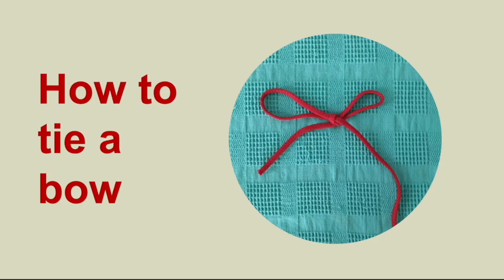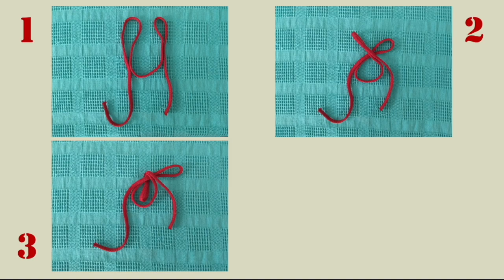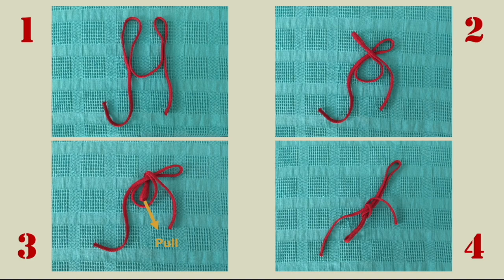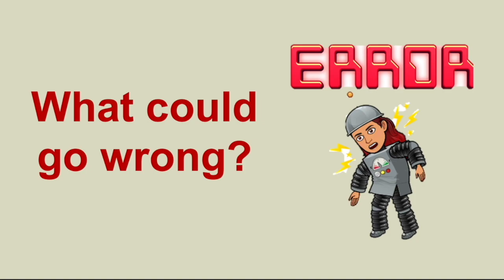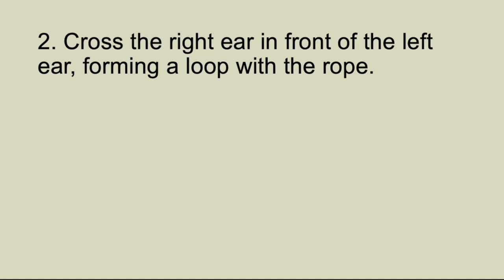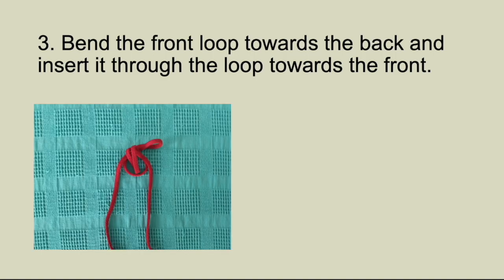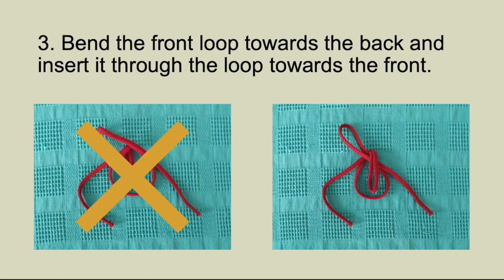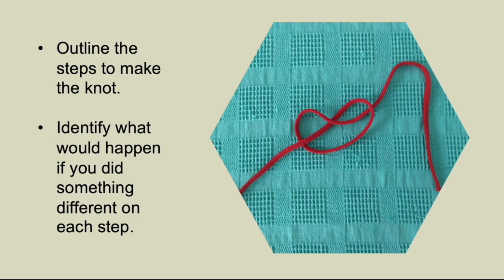Figuring out Louis Kauffman's Rope Tricks - Not a Knot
The full act consists of first tying a good knot and then tying the same knot but making it disappear. This trick's protagonist is the simplest knot we all know how to do. In mathematics it is called a trefoil knot, but it is more commonly known as overhead knot.

Can you think of a way of doing some moves on a rope as if you were tying a knot but actually not tying it? We suggest you follow this process to answer the question:

1. Outline the steps to making one of these basic knots (a trefoil knot).
2. Then analyze the steps and write a few ideas of what could go wrong on each step. That will surely give you some ideas of how to perform this trick.
3. See if your ideas work. Try the trick yourself.

This video shows an example of how to outline the steps for a knot and how to identify possible mistakes. Remember you need to work with the trefoil knot. This example video shows another knot just to illustrate the process.